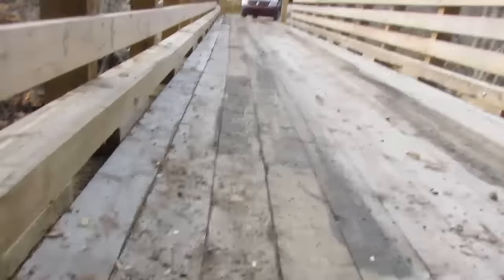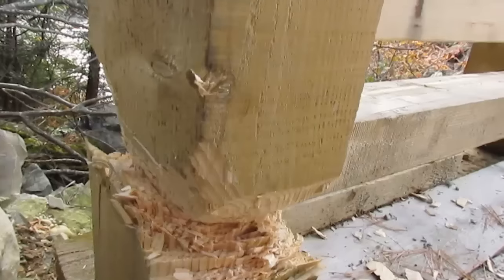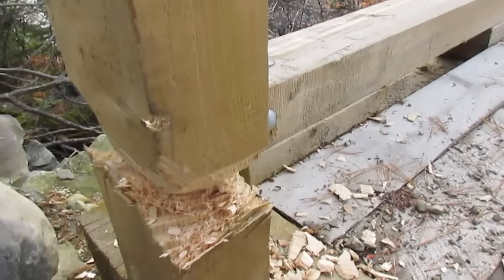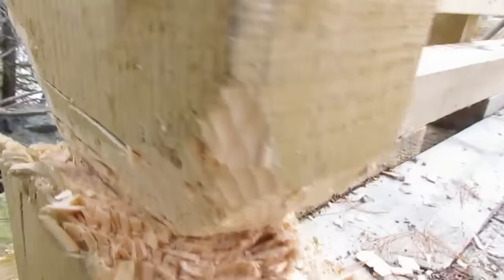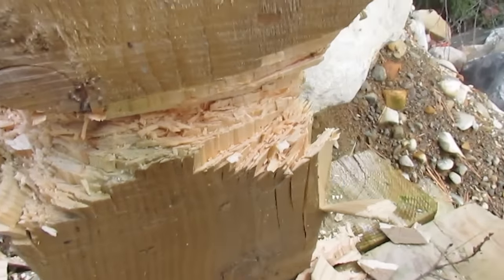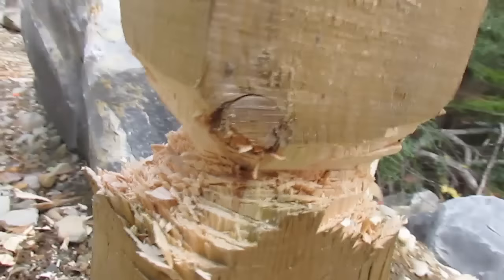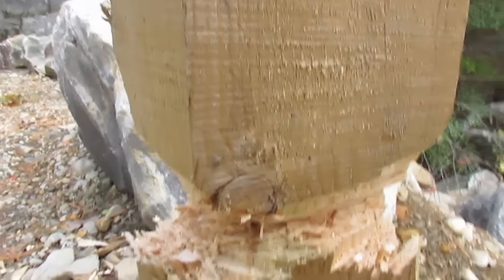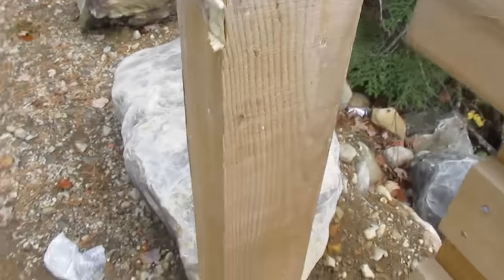Nickson Pond Bridge attack by a Beaver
Yesterday a picture was sent to the Queens County ATV Association group on put Facebook. No one was sure what had happened. The picture was shot far off and looks like a Beaver trying to cut the wooden bridge post down. We decided to take a closer look the next day to see for ourselves. The video shows what really happen that it was an axe used by humans. We will be trying to find a way to stop stuff like this from happening and catch whoever is doing it by using a video camera to watch the bridge.
 We know the bridge is there for the public and anything can happen. It is sad to have the new ATV Trail Bridge just getting started and have someone do this.

The video was done by -Tony Anderson Producer